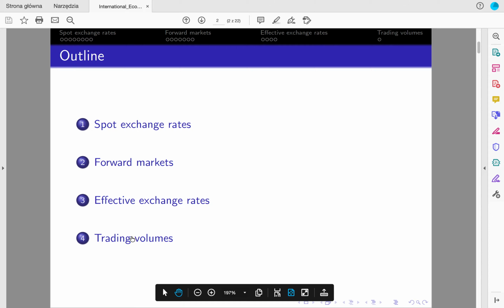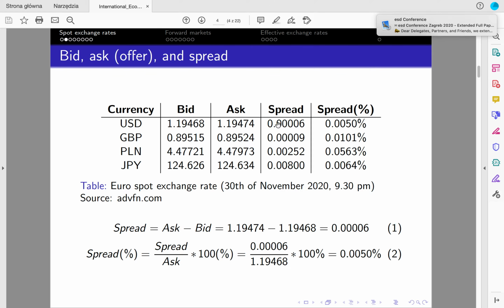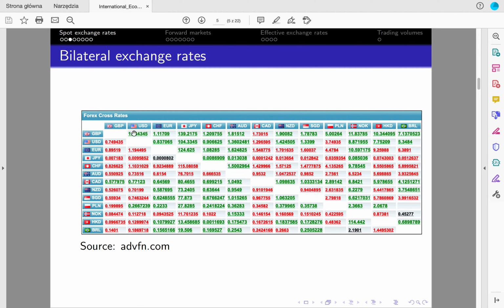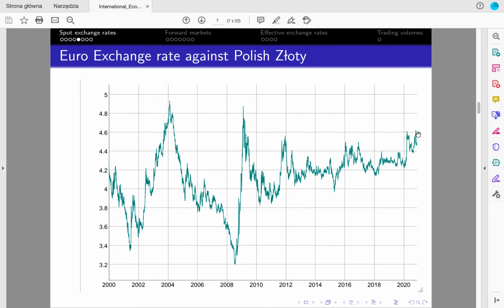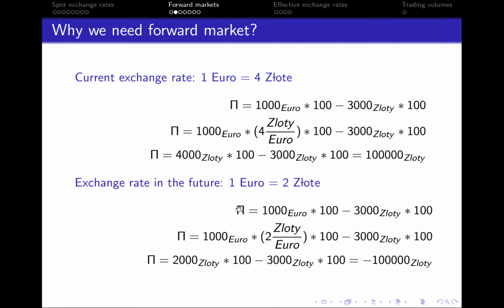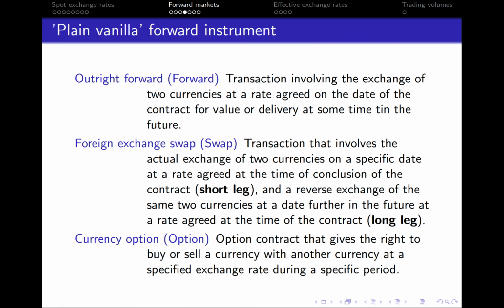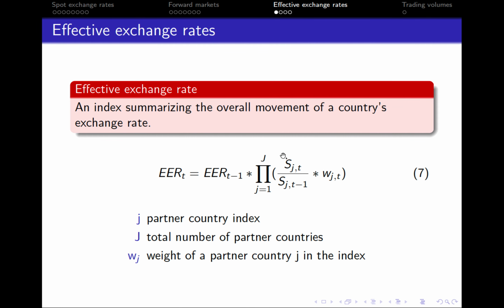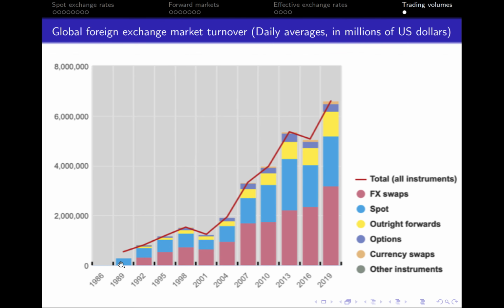34. IEF: Foreign Exchange Markets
The video provides introduction to the foreign exchange markets with numerous examples on the real data. It discusses the concepts of spot exchange rate, bid, ask(offer), spread, forward exchange rates, outright forwards, currency swap, swap, option, currency option, and effective exchange rate.